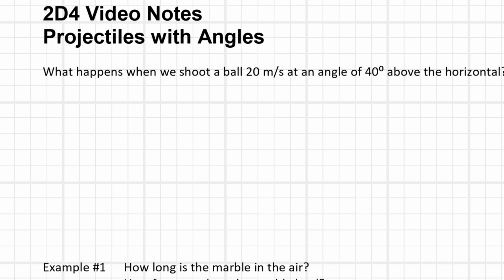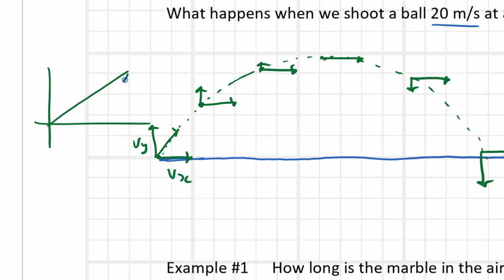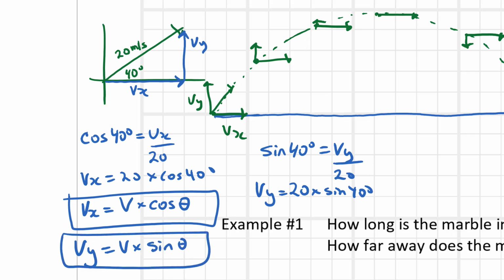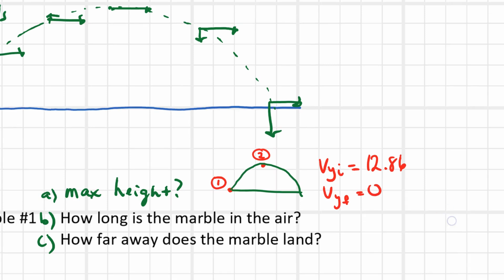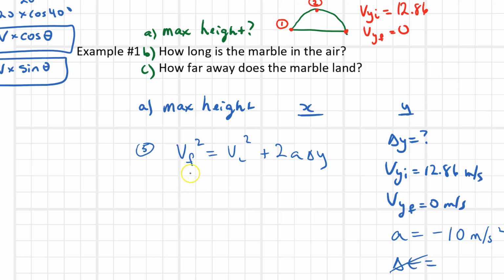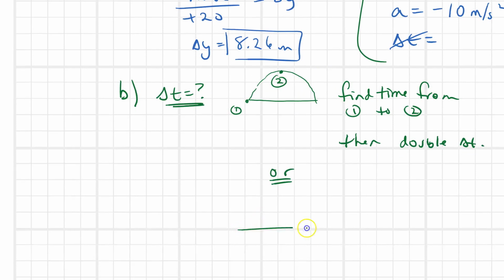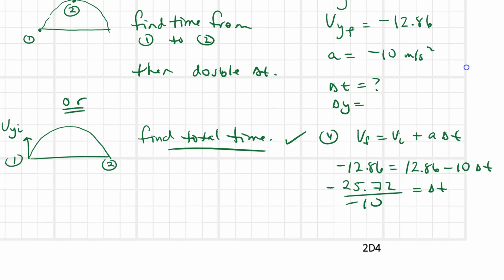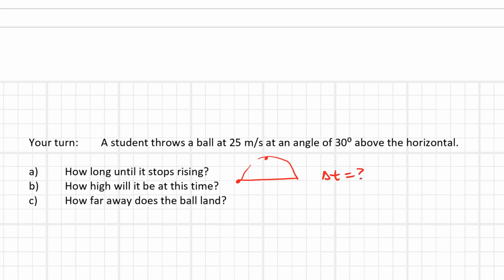2D4a Projectiles launched from an angle.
What happens when we shoot a ball 20 m/s at angle of 40 degrees above the horizontal?